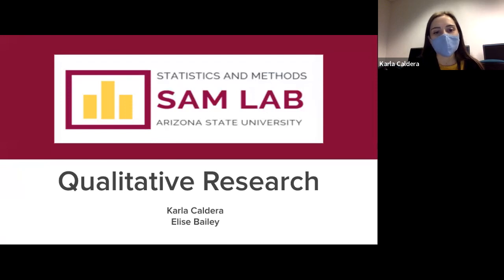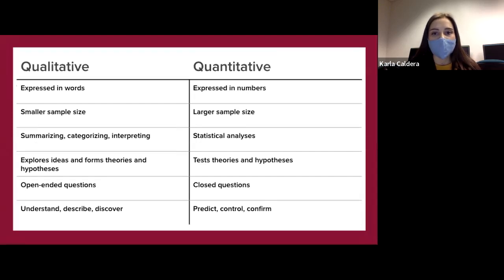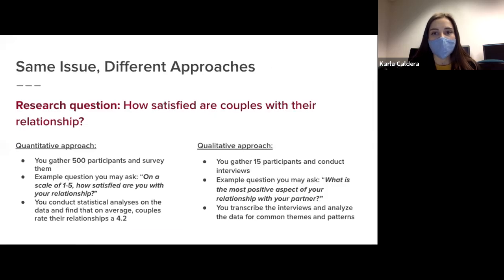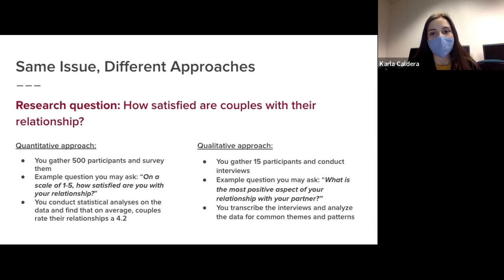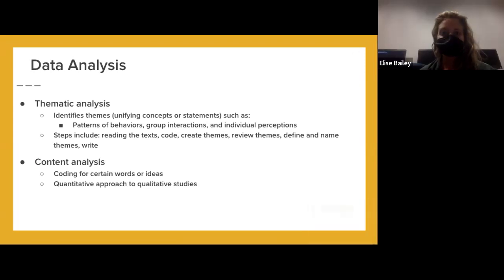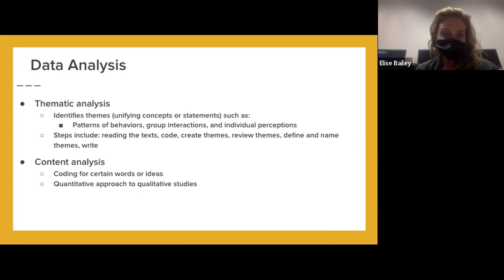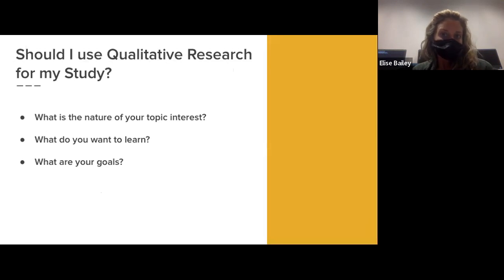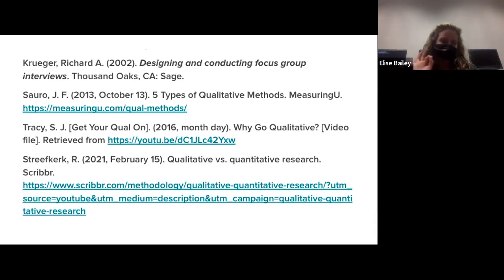Introduction to Qualitative Research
ASU's Statistics and Methods Lab presents an Introduction to Performing Qualitative Research. In this webinar, we cover the differences between qualitative and quantitative research and the methods utilized when performing this type of research.